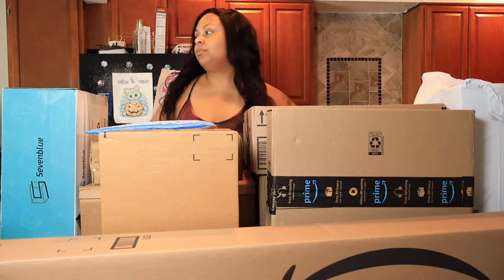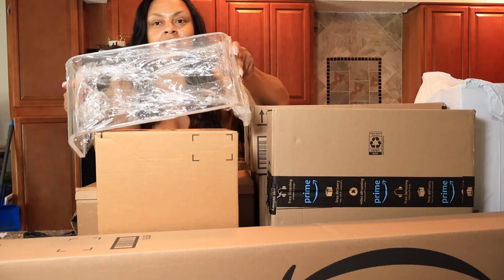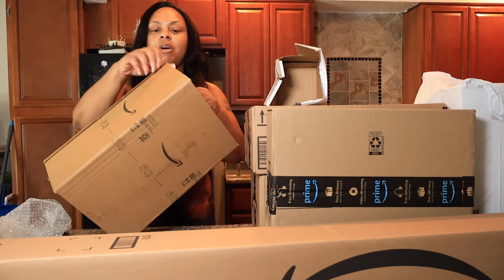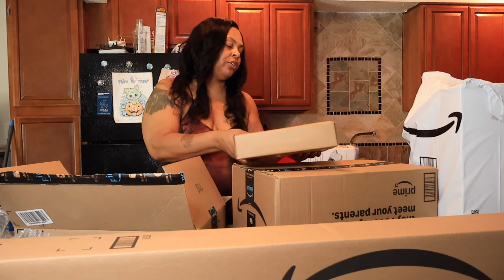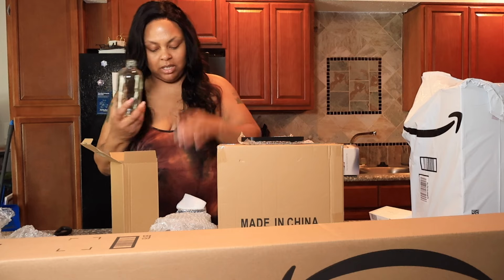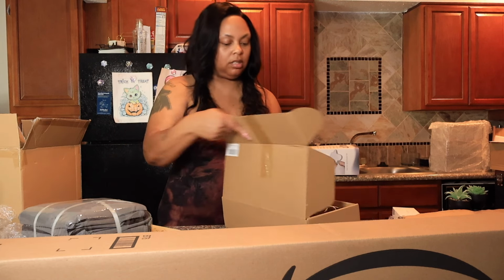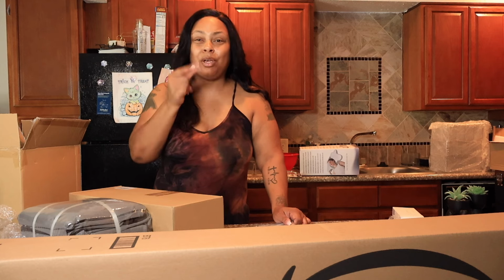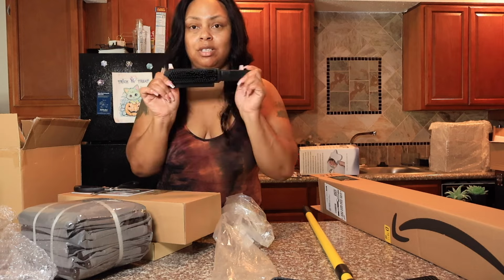2024 AMAZON PRIME DAY HAUL (UNBOXING)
I am excited to show everything I got during Amazon Prime Day deals.

Have you checked out these videos?